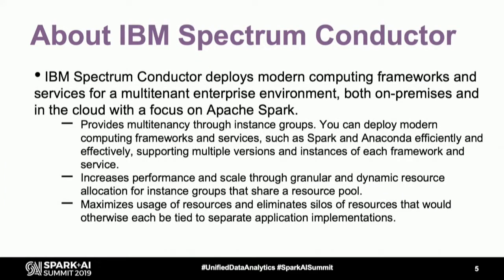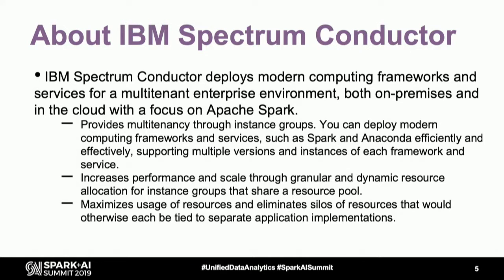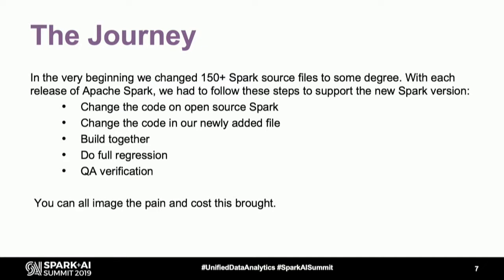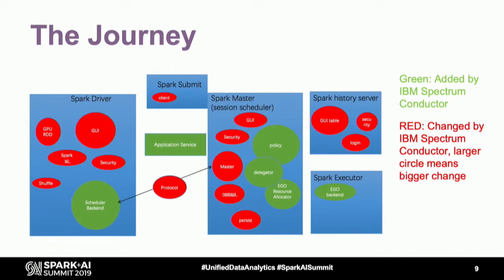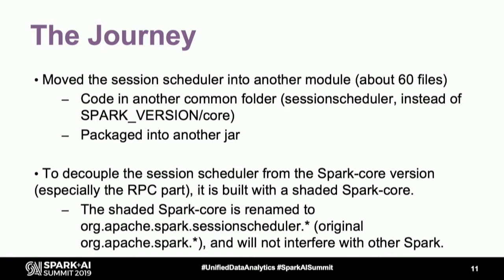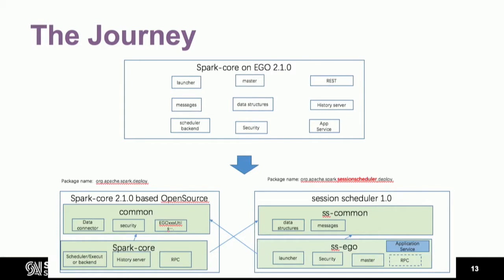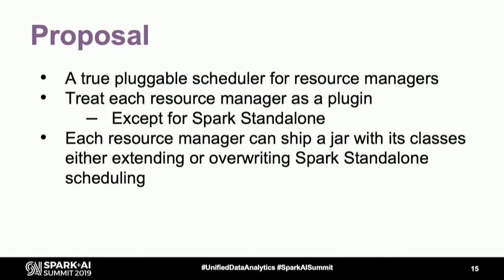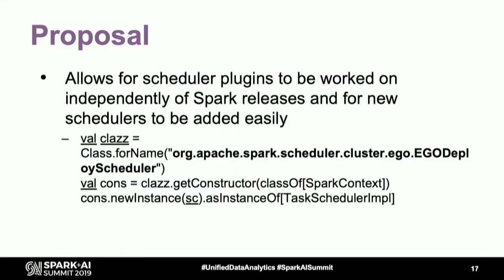Refactoring Apache Spark to Allow Additional Cluster Managers - Kevin Doyle (IBM)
Apache Spark has 4 main open source cluster managers: Mesos, YARN, Standalone, and Kubernetes. Every cluster manager has its own unique requirements and differences. In order to support the scheduling engine in IBM Spectrum Conductor it required modifications to some core pieces of Spark. In this presentation we will walk you through the changes we worked with the community to allow Spark to be more pluggable. Which allowed us to avoid requiring modifying core Spark files to support the Enterprise Grid Orchestrator scheduling engine for every Spark version.